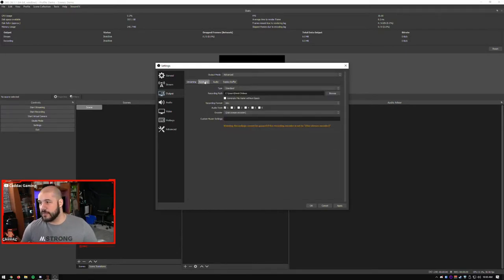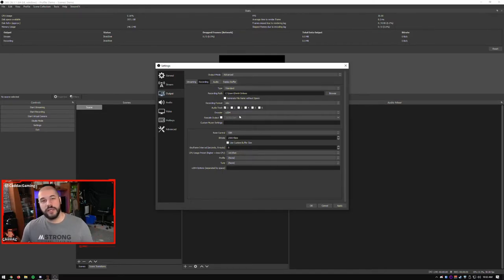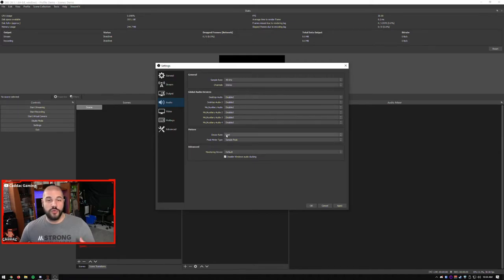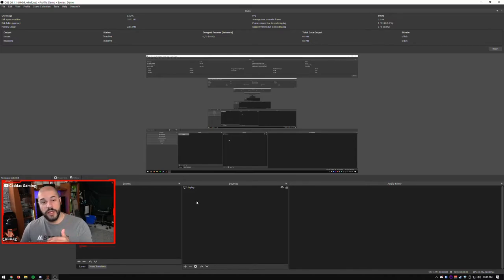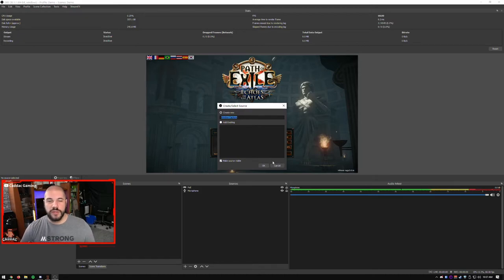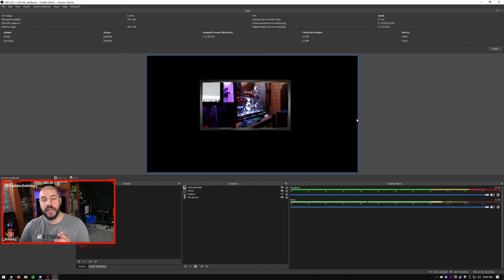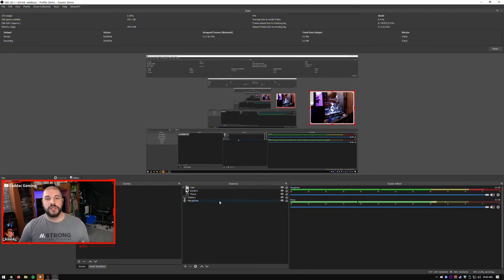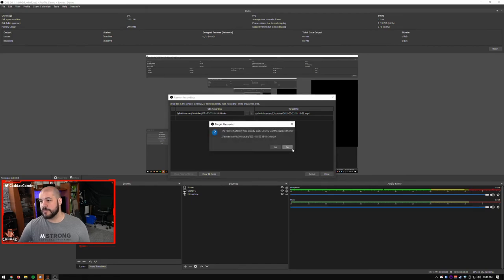HOW TO Record Voice-Overs with OBS!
OBS is an extremely flexible and powerful tool that allows you to record a variety of voice-over style videos very easily! Let's walk through how.

Love you.